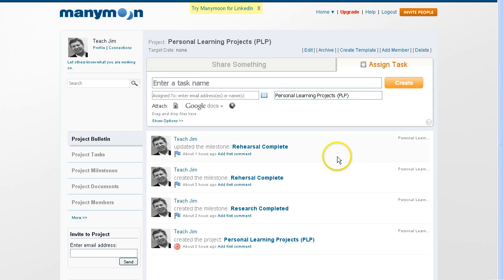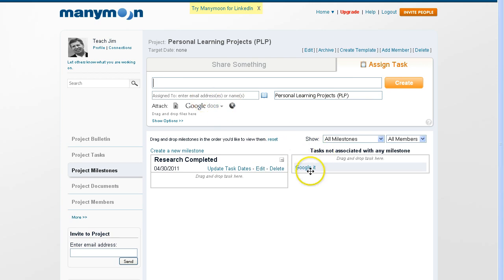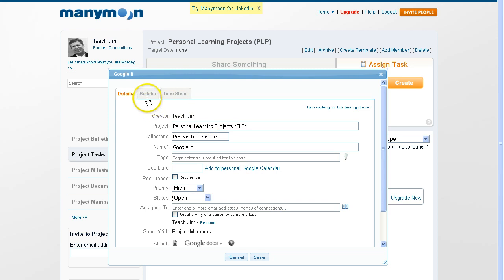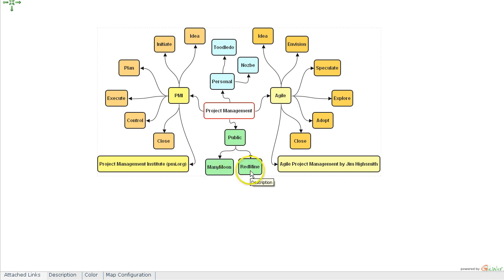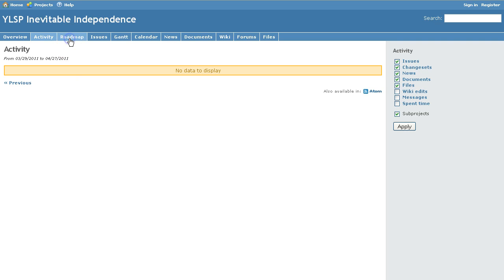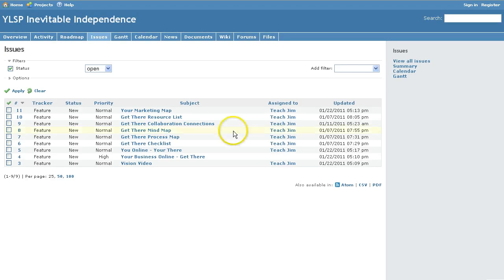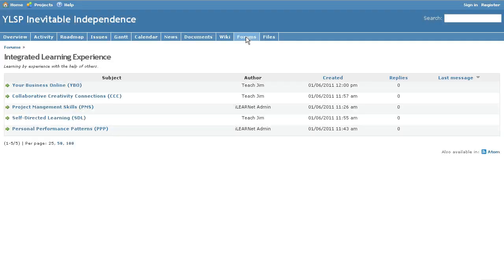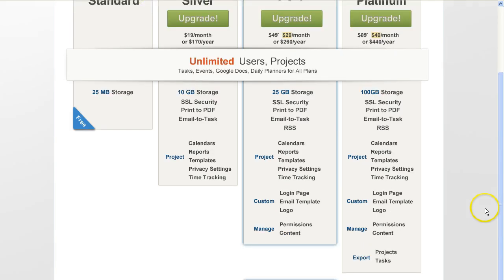Project Management Team Tools